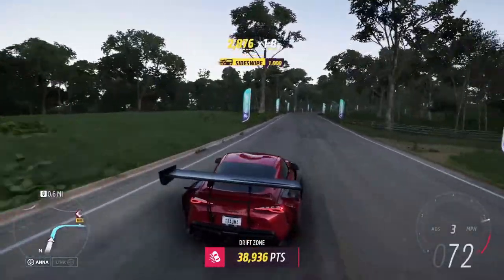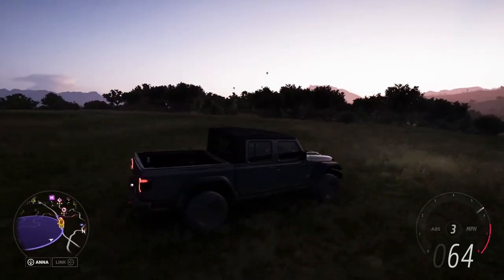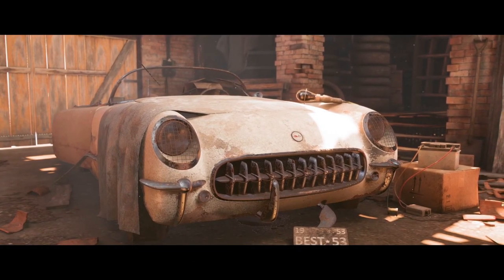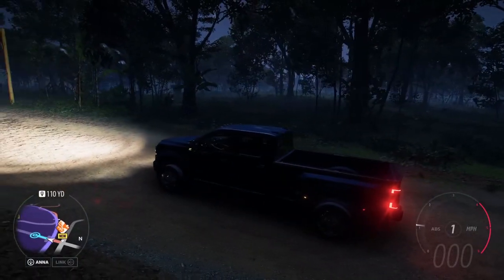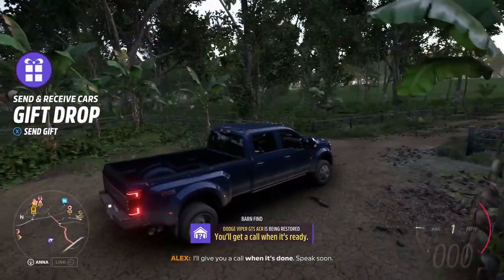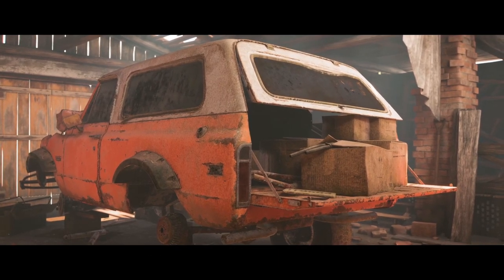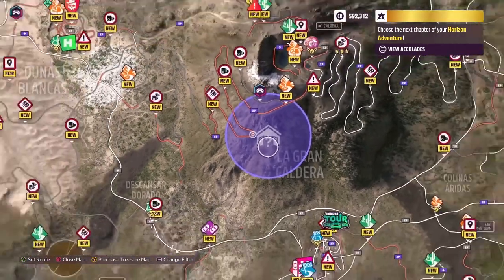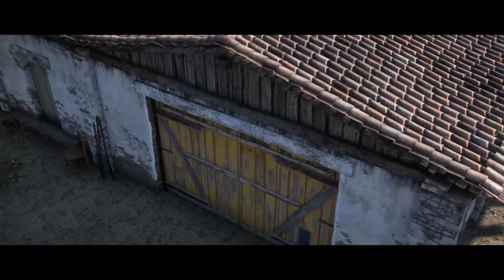Forza Horizon 5 - Barn Find Hunting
Searching the vast world of Mexico for some vintage barn finds in Forza Horizon 5!